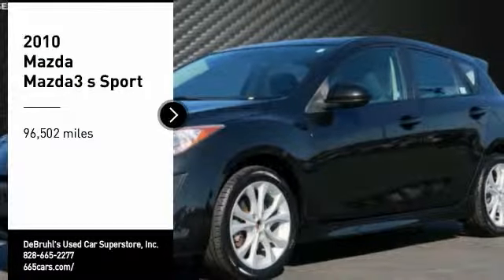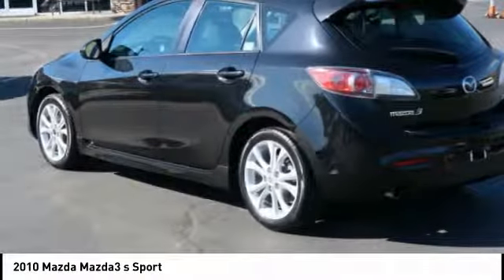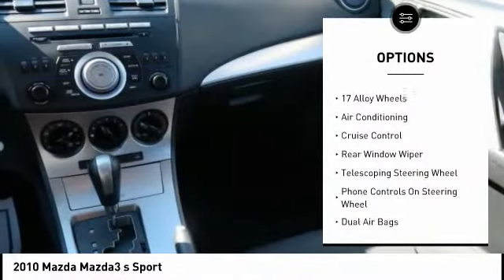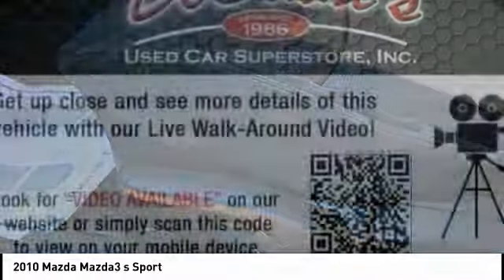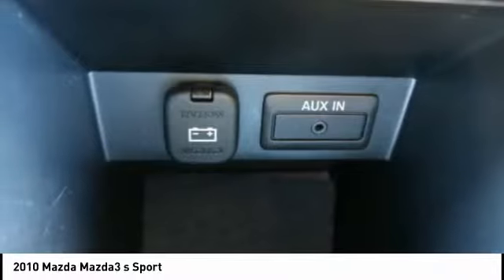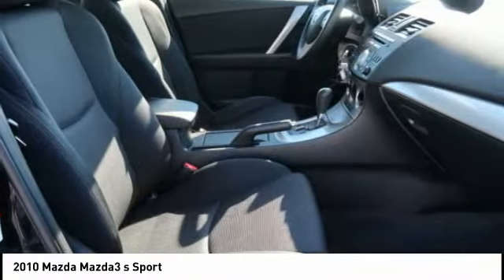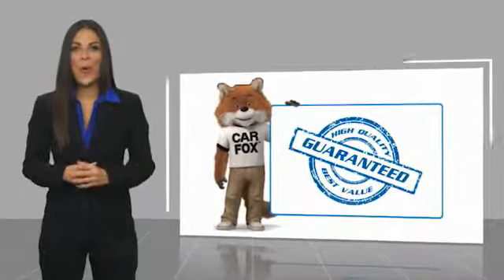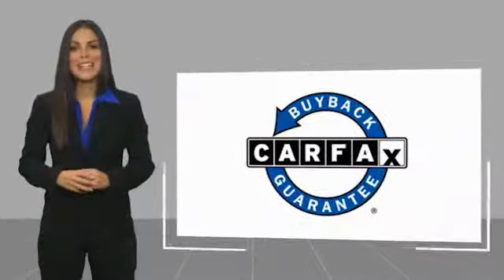2010 Mazda Mazda3 Asheville NC 310416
2010 Mazda Mazda3 s Sport

354 Sardis Rd.

This reliable 2010 Mazda Mazda3 s Sport comes with a variety of features, including traction control, AM/FM radio and CD player, anti-lock brakes, dual airbags, and side air bag system.  This one scored a crash test rating of 5 out of 5 stars.  Flaunting a sharp black exterior and a black interior, this car is a sight to see from the inside out.  You'll enjoy crystal-clear sound with features like AM/FM radio and CD player.  This ride features a rear spoiler!  Stay relaxed with the telescoping steering wheel.  Come see us today and see this one in person!  DeBruhl's Used Car Superstore is the largest independent auto dealer in WNC! We offer a full range of financing with our guarantee credit approval, everyone is approved here.